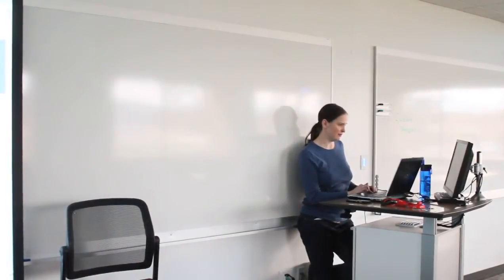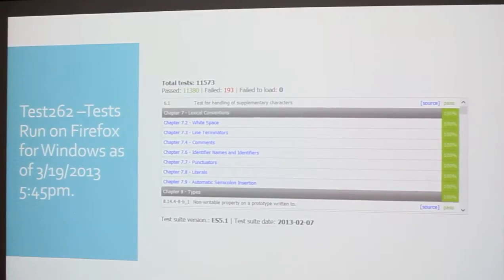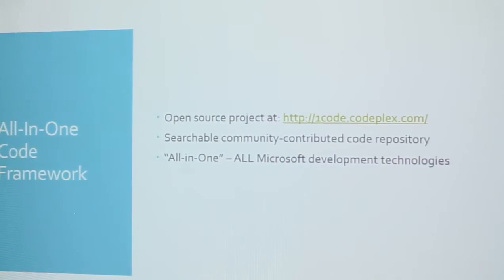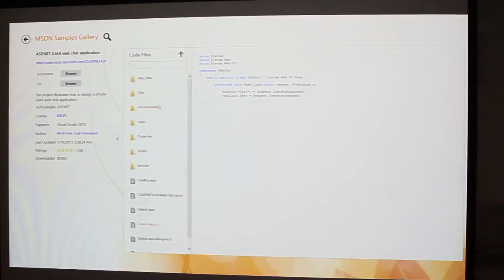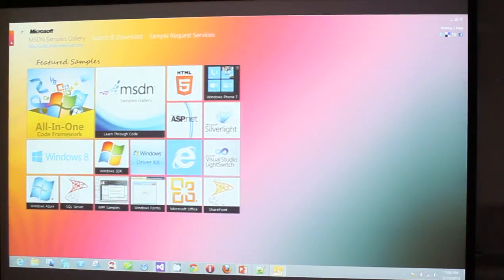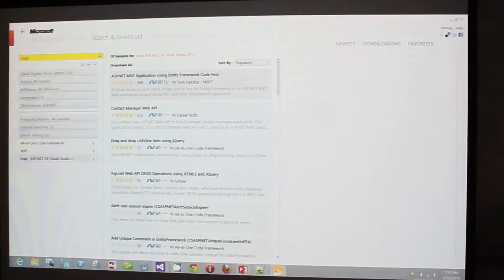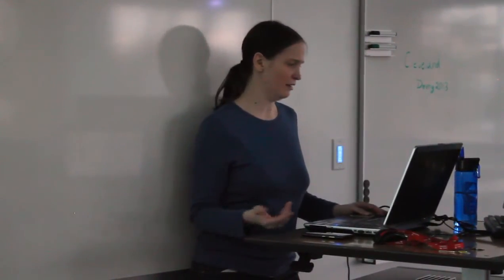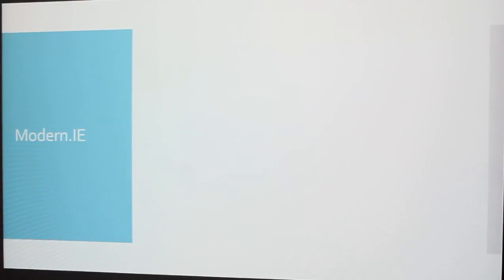Part Three: Sarah Dutkiewicz speaks at Cleveland WPF User Group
Details about this event from Cleveland WPF User Group:

The Cleveland WPF User Group is devoted to Windows Presentation Foundation and Silverlight technologies.  The meetings are held every 3rd Tuesday discussing a variety of topics related to WPF and Silverlight.  The meetings are free and open to the public.  In addition, prizes such as software, books, and t-shirts are awarded at every meeting.  Afterwards, many members meet at a local restaurant to network and socialize.  Please join us at the next meeting and see it all first hand.

Topic: What's New in the Microsoft Web Space By Sarah Dutkiewicz

Description: We will look at some cool tools and updates from the past gathering.  Things we'll cover include ASP.NET and Web Tools 2012.2, TypeScript, All-in-One Code Framework, and tools for painless web development for Internet Explorer.

Bio: Sarah Dutkiewicz is a seasoned technology professional and has been working in a variety of technologies for over a decade. Sarah's well-rounded background includes roles as technical support, desktop support, database administrator, system administrator, professional developer, and business owner. Sarah's true passion comes from developing software with great user experiences. She is a Microsoft MVP in Visual C# and is deeply passionate about the technical community. Sarah's many community activities include blogging, running a technical community website, planning events, book writing, and speaking at local and regional conferences. Sarah is the owner of Cleveland Tech Consulting, LLC and the owner and administrator of Cleveland Tech Events.

Date: Tuesday, March 19, 2013, 6:30 PM - 8:30 PM
Click here to set a reminder in your Outlook calendar!

Location: DeVry University
4141 Rockside Rd., Room 115
Seven Hills, OH 44131

Please use this number for any questions or last minute
directions, if needed. It will be available until the start of the meeting.

Cost: Free (Open to the public).   Feel free to invite a friend!

Prizes: Books, software, and T-Shirts courtesy of Microsoft

Networking: Feel free to join us afterwards at Mavis Winkle's (Independence) for some refreshments while talking shop and socializing.